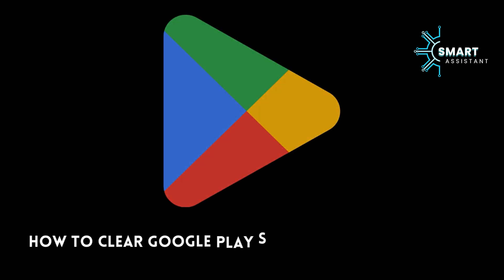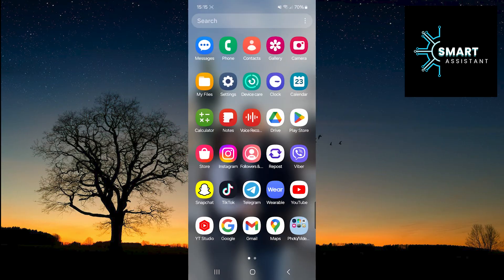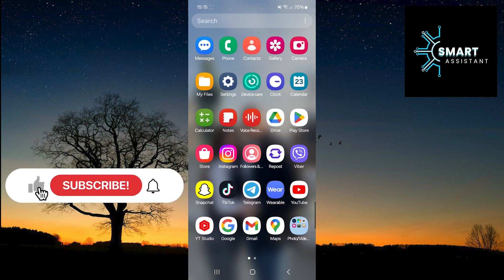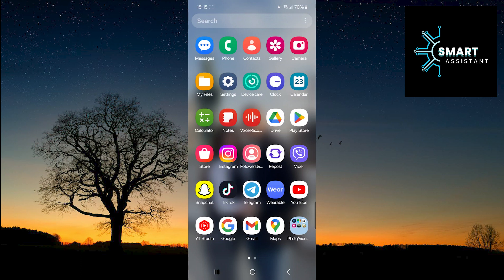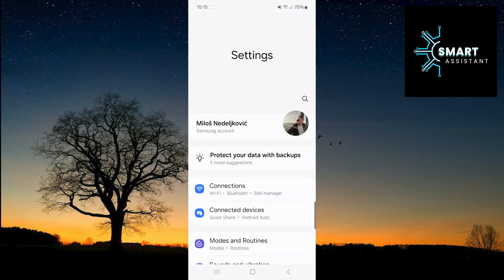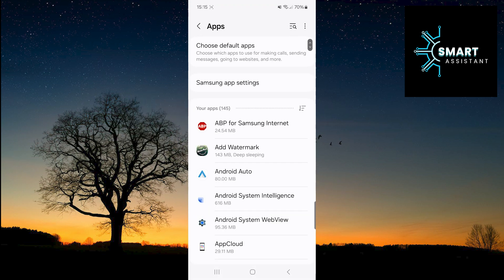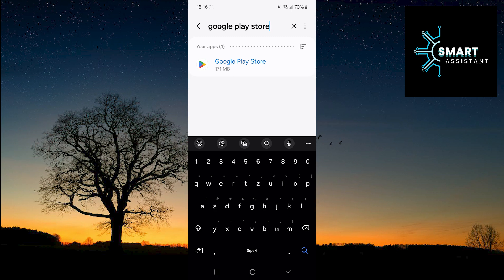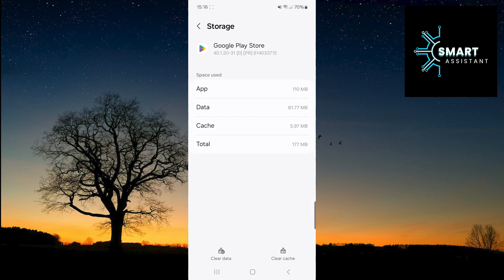Clear Google Play Store Cache!! | How to Clear Google Play Store Cache on Android!?? (2024)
In this step-by-step guide, I will teach you how to efficiently clear the cache memory of the Google Play Store, free up space on your device, and improve its performance. Follow my steps to learn how to easily perform cache memory cleanup and optimize the operation of your Android device.